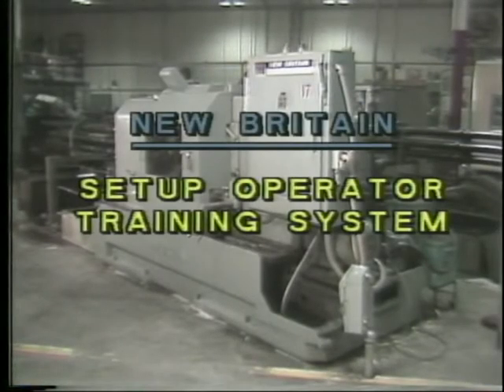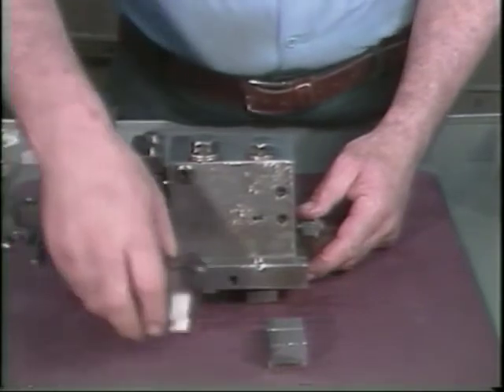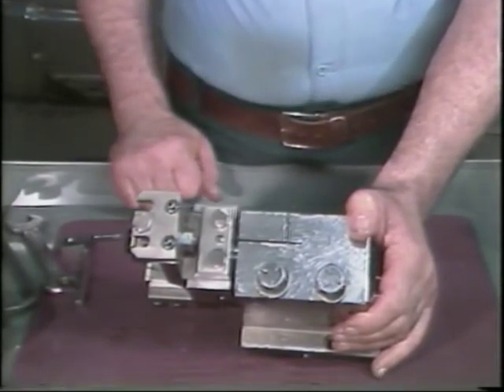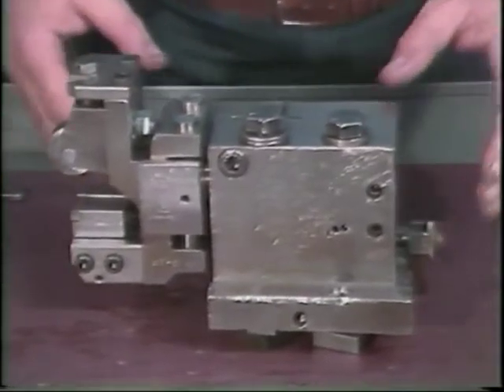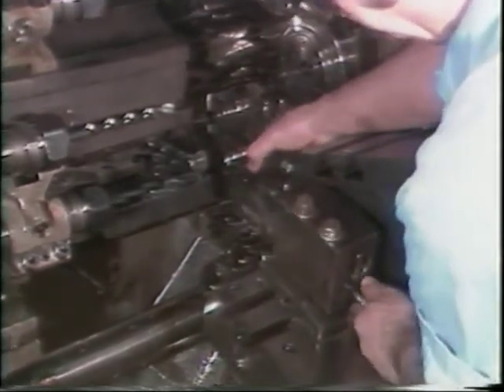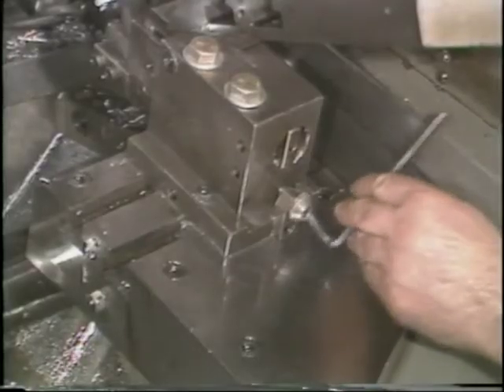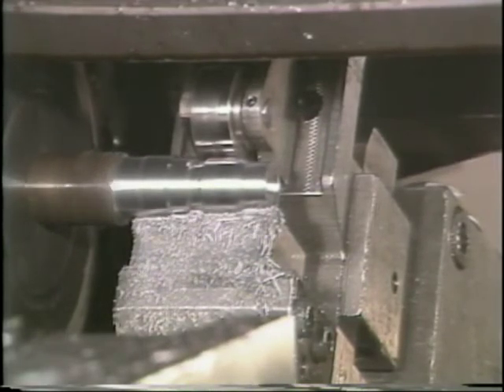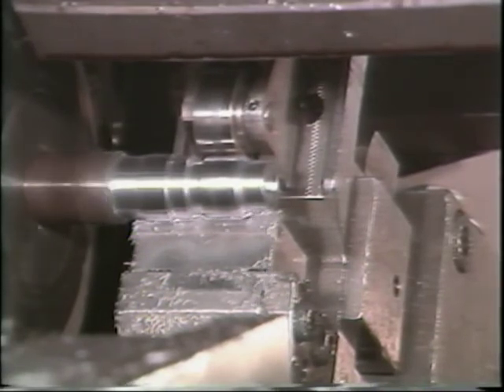New Britain Setup Training Lesson 11: Shaving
This video Provides information on Shaving for the New Britain Automatic Screw Machine. This video was not originally created by me, but the company that did is now defunct and has be reuploaded for posterity.